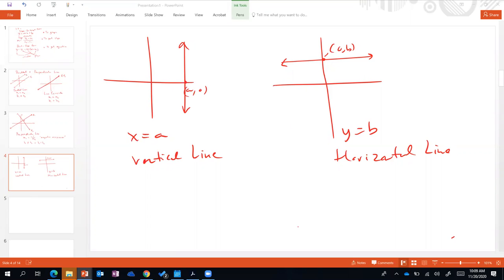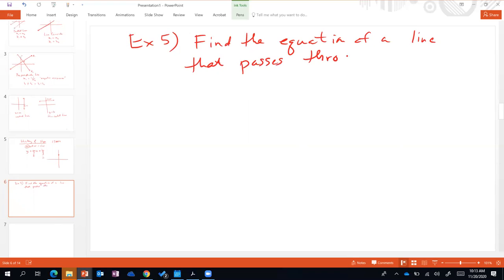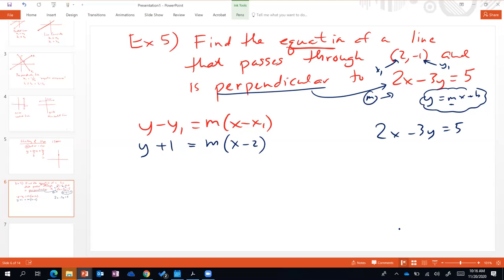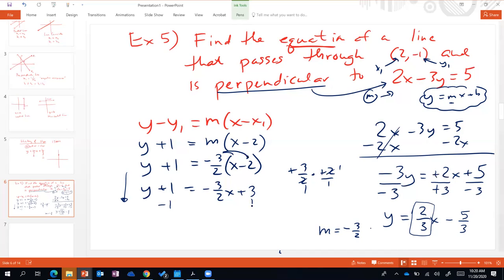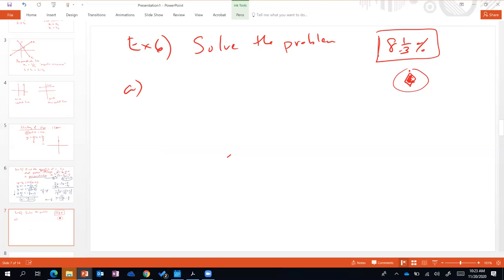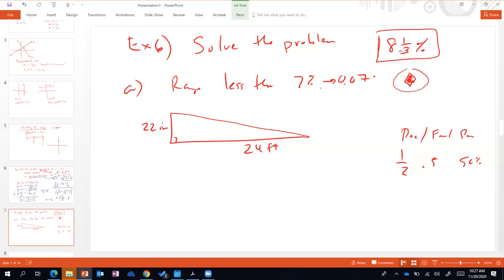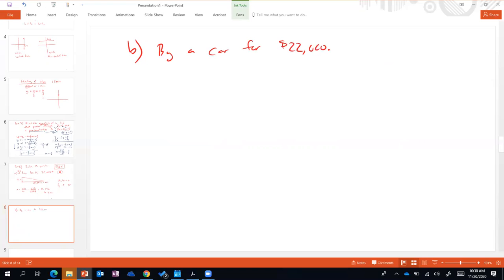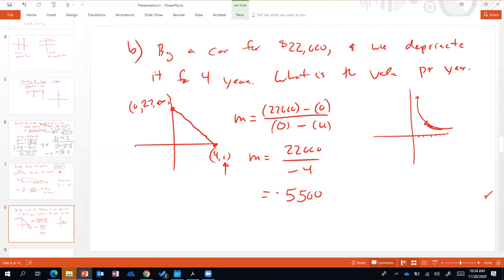ALG 2 - 11/20/20 - 1.3 (Part 2)